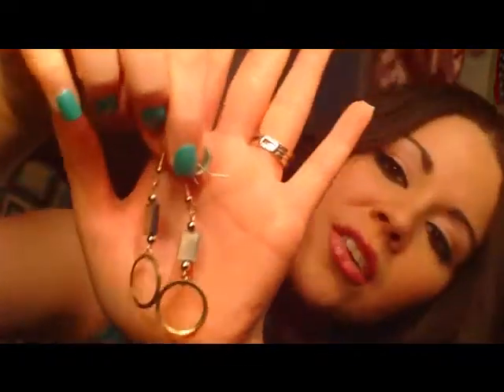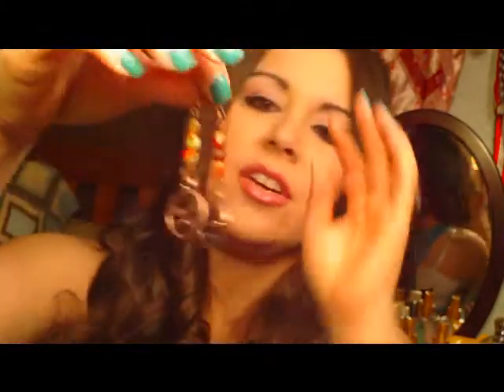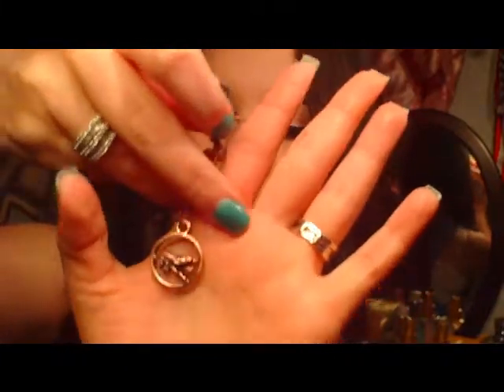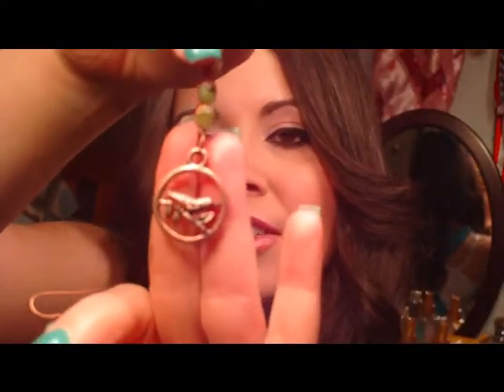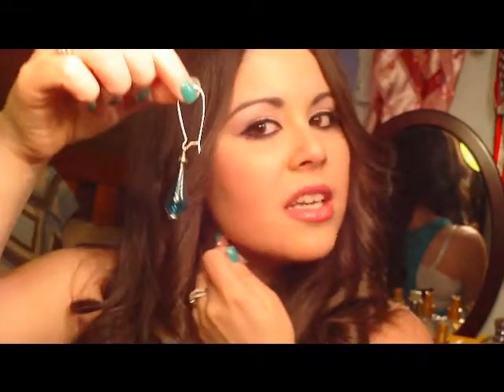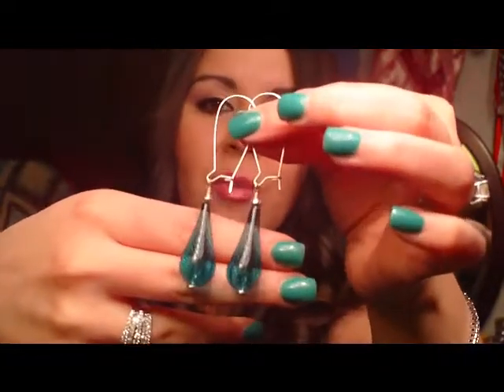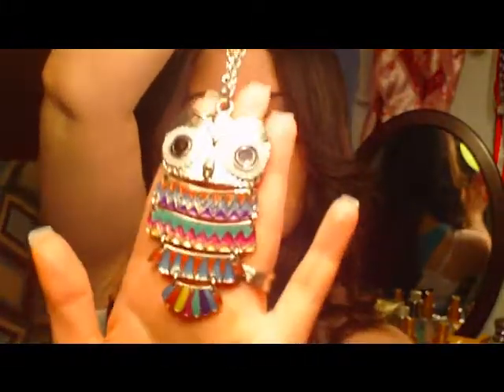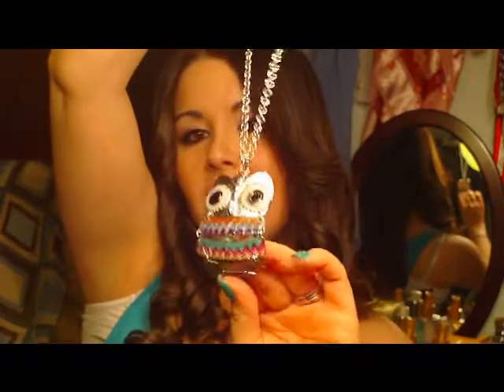Jewelry by Edith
Hey everyone! This is a video show casing some of my favorite jewelry made by my good friend Edith! I absolutely love her hand crafted jewelry. It adds great unique flair to my own personal collection as well as awesome gifts.